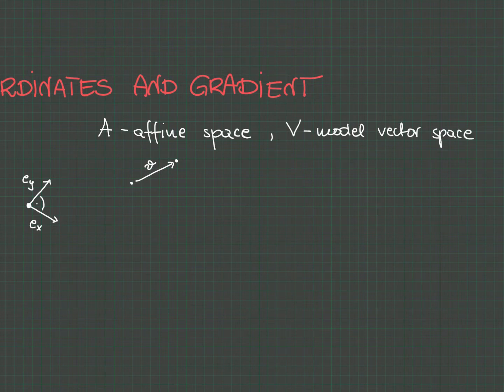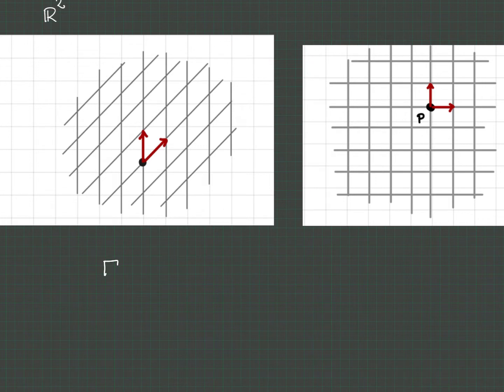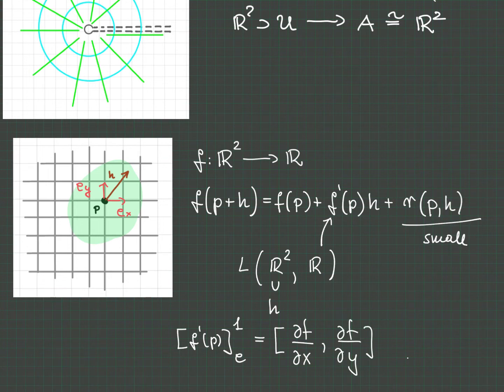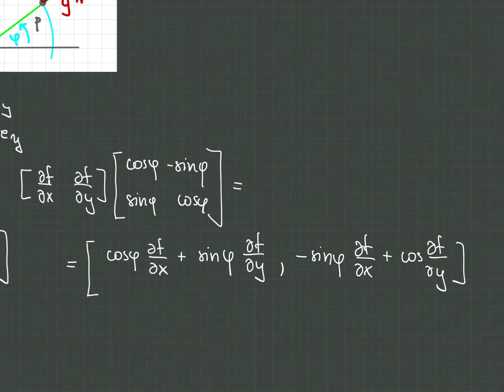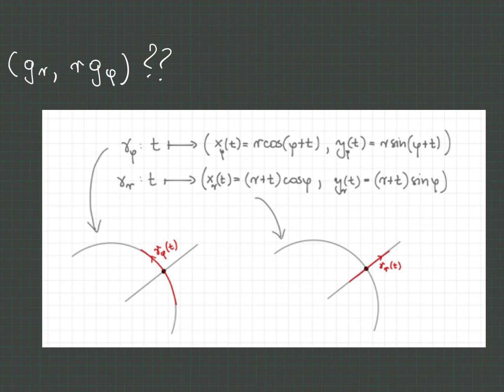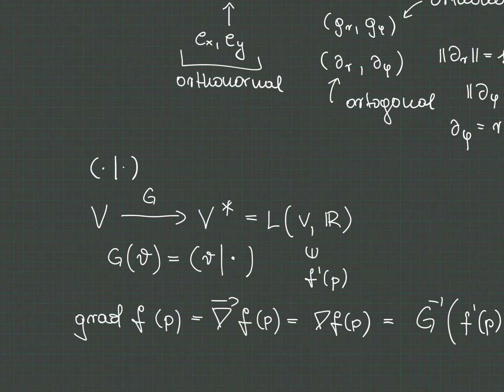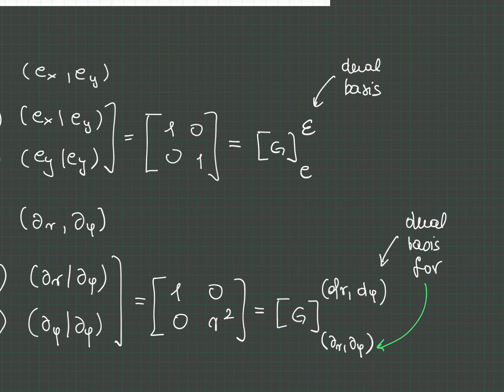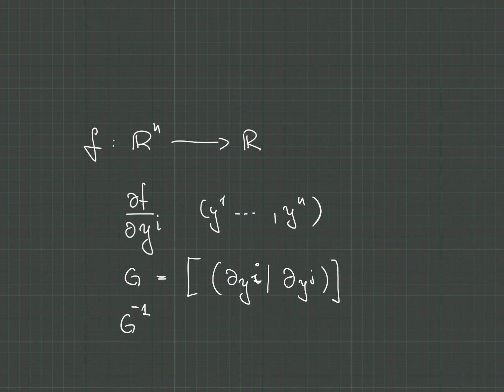Gradient in English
This is the lecture about the concept of the gradient of a function. I explain the definition and show how to write the gradient in different coordinate systems without doing much calculations.